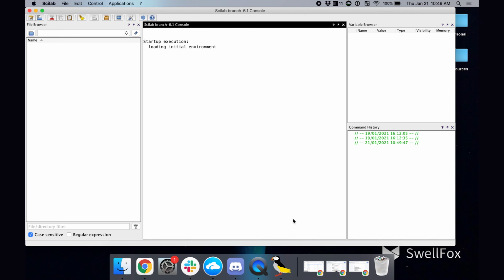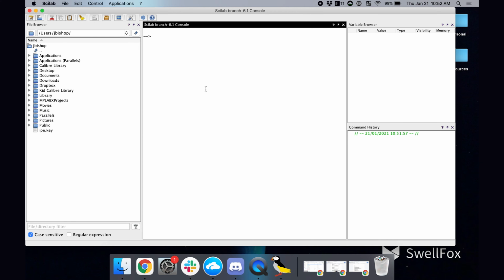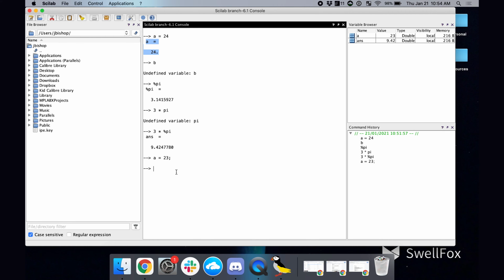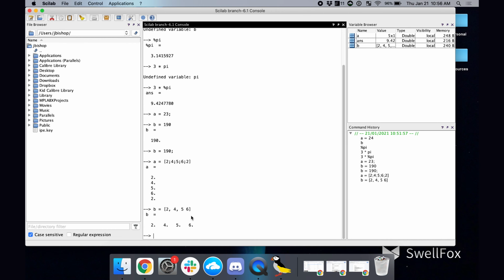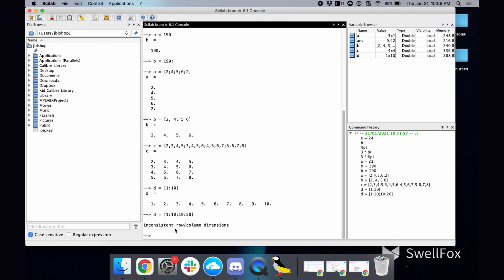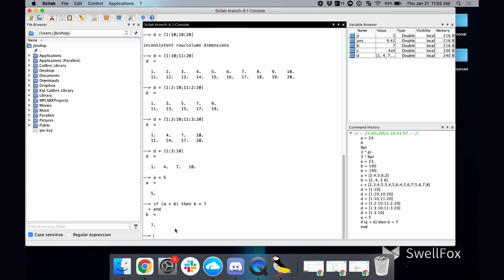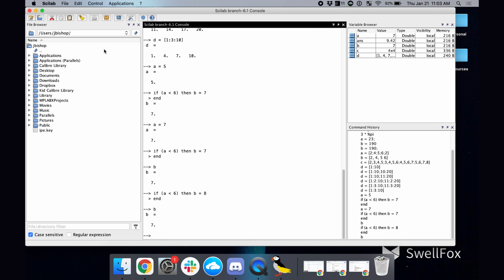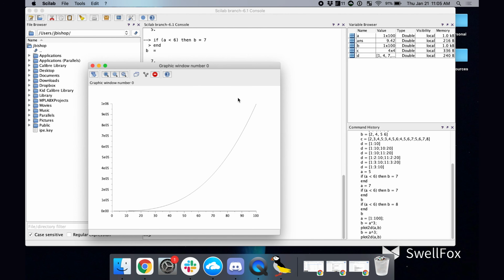Introduction to SciLab - A Matlab Alternative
For our control systems tutorials, we will be using Scilab to help with the math and visualization, so we figured we would do a quick series on how to use Scilab, starting with this introduction to Scilab.  While Matlab is very common in educational settings, and a wonderfully powerful tool, it is extremely expensive for most non-commercial users.  Scilab is an open-source solution that is very similar to Matlab in function and interface and is freely available across a wide variety of platforms.  In this tutorial, we go over the basic interface of Scilab and show its basic usage as well as hint at future, more powerful ways to use it.

As always, this tutorial is based on a written version - to see Kushal's tutorial that goes even more in-depth on Scilab, check it out

Table of Contents:
0:00 Introduction
1:30 Initial Interface
3:58 Introduction to SciNotes
4:48 Basic Controls
6:10 Matrices - Columns, Rows
10:35 Basic programming syntax
12:45 Plotting graphs
15:17 The toast will never pop up